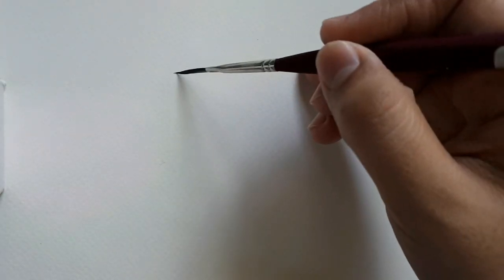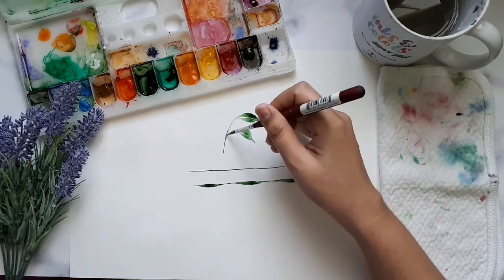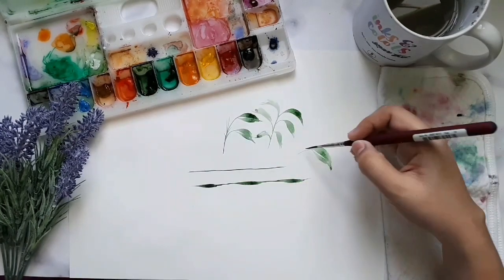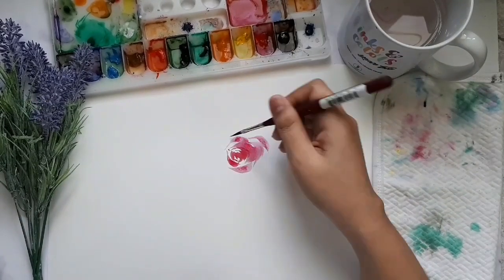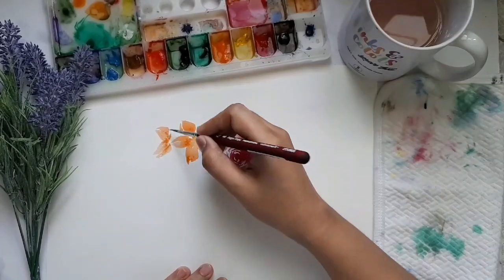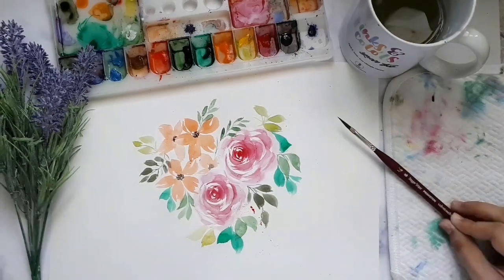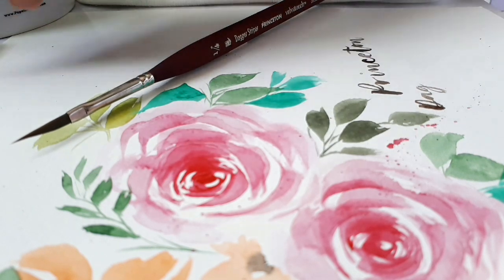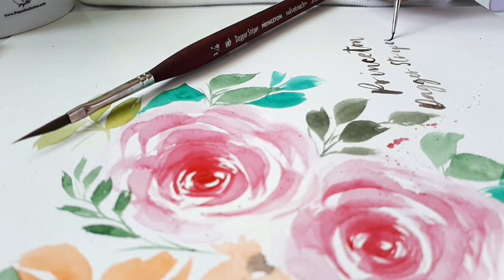PRINCETON DAGGER STRIPER REVIEW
Hello! Here's my product review of Princeton Velvetouch Mini Dagger Striper.

The Princeton Velvetouch is more than a new brush, it is next-generation technology! Containing a blend of luxurious NextGen synthetic filaments, Princeton Velvetouch Series 3950 Synthetic Brushes are the ultimate mixed media tool for watercolors, acrylics, and oil paints.

Quality - ⭐⭐⭐⭐⭐
Money Wise - ⭐⭐⭐⭐
Availability - ⭐⭐⭐